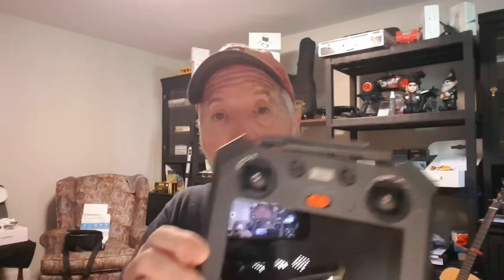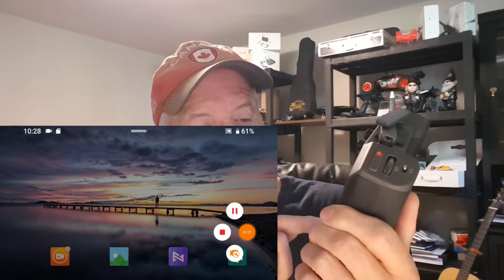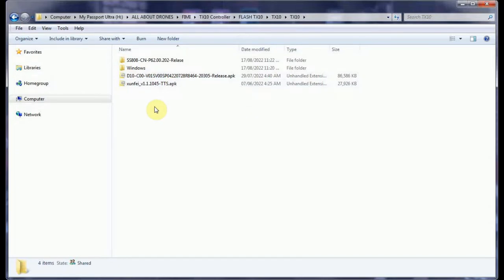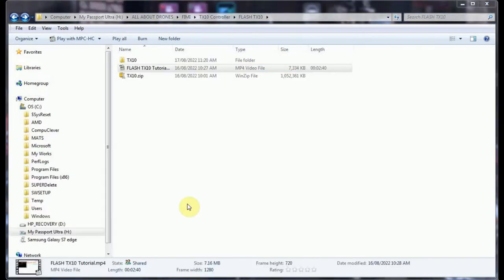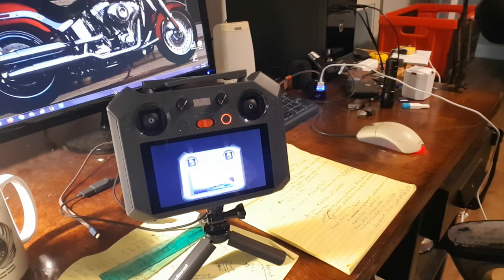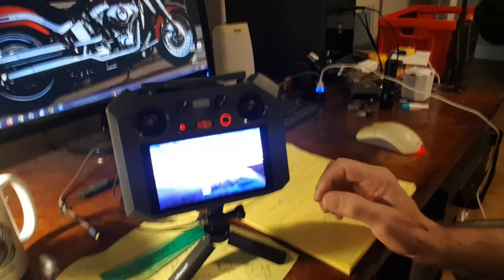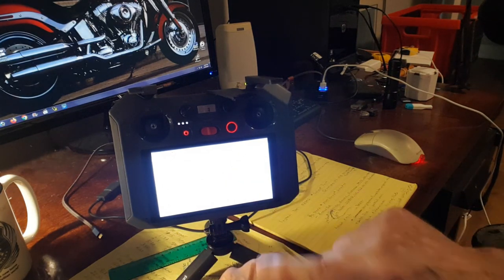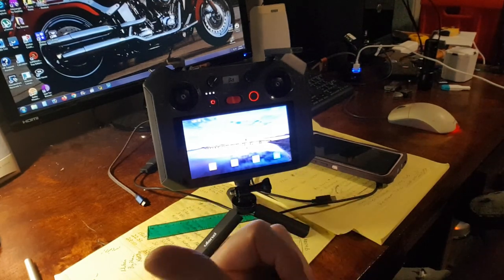FIMI TX10 Controller How to RESET - FLASH Update - No.5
FIMI TX10 Controller Total Reset and Update. Due to an internal clock issue discovered in the TX10 Controller programming, a Total Software RESET is needed.  Follow along in this 7 step process.
This is a Step by Step Tutorial on how to do this. It may be a little "Geeky" for some, but I hope fairly straight forward.
It is hopeful that there will be no further need for another total reset and that any future updates to the TX10 can be done in a much simpler fashion.
I have asked FIMI if the internal clock issue was the only error attended to in this reset, but as of yet they have not gotten back to me. I hope within the next few days I will learn more.
I will be testing the TX10 Controller tomorrow with another flight of the X8SE 2022.

Chapters
00:00 Start
01:20 Time Issue
04:06 Issue Explained
07:53 Step 1 Unzip
09:25 Step 2 Install USB Driver
10:16 Step 3 Install Flash Program
12:29 Step 4 Start TX10 in Burn Mode
13:25 Step 5 Begin Flash Process
17:58 Step 6 Restart TX10
19:45 Step 7 Setup TX10
23:40 Step 8 Install APK
29:30 Step 9 Test Results
31:30 Step 10 Ending Wrap-Up

Stay Safe